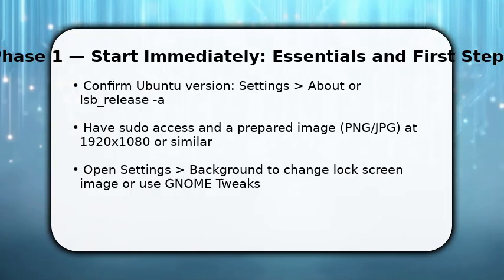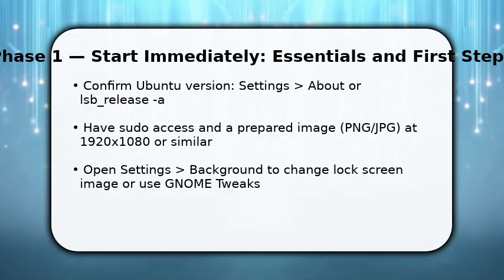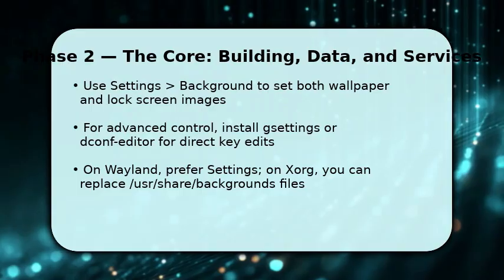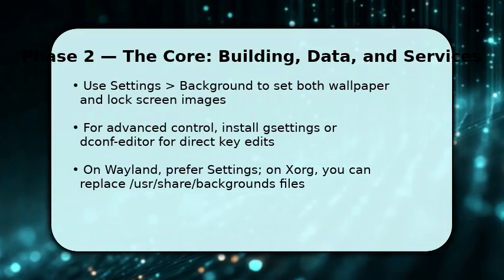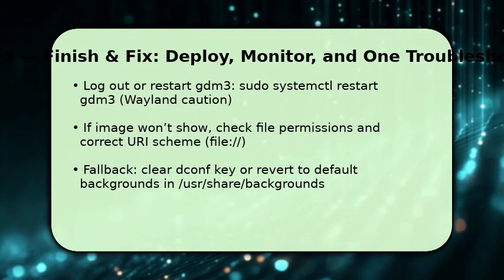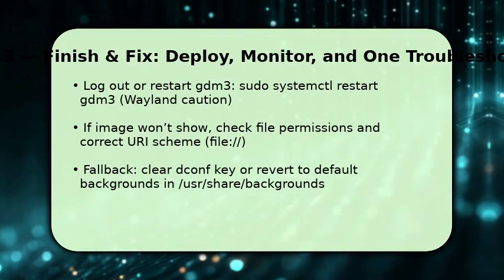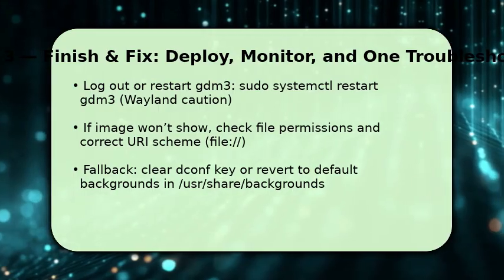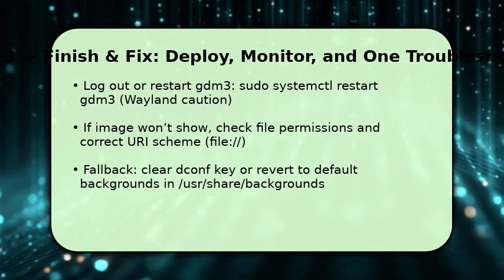How to Change Lock Screen in Ubuntu - Full Guide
How to Change Lock Screen in Ubuntu - Full Guide | 🔒 Surfshark VPN Deal — Stay private and secure. $1.99/mo + 3 Months Free ▸

Discover the step-by-step process to customize your Ubuntu lock screen with our comprehensive guide. Learn how to access settings, choose a theme or wallpaper, and even set up widgets for quick information retrieval.

Ubuntu, lock screen change, customization, settings, theme selection, wallpapers, widget setup, quick info